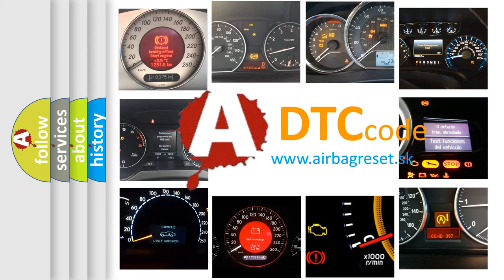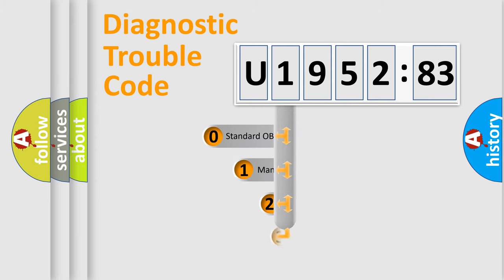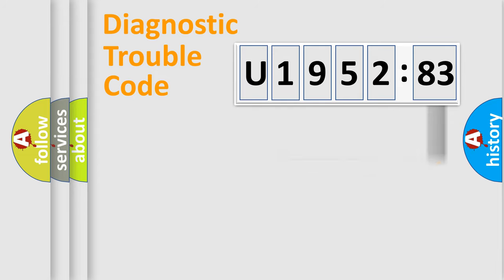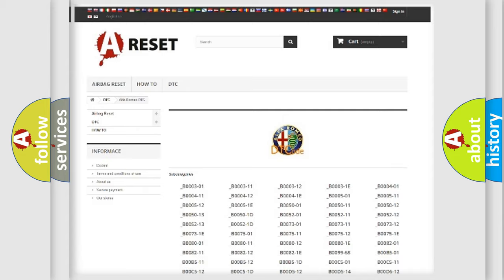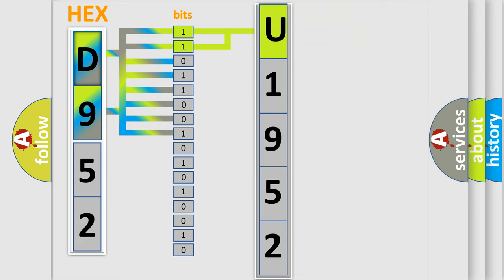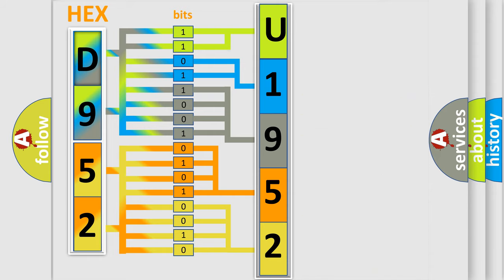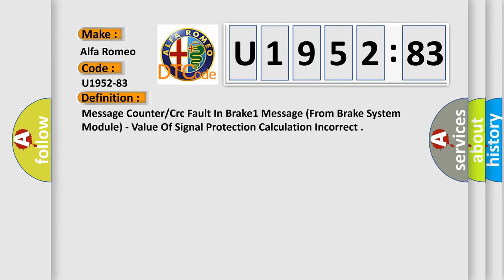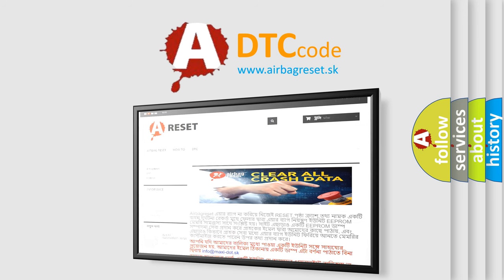DTC Alfa-Romeo U1952-83 Short Explanation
Contents:
0:21 Basic DTC analysis according to OBD2 protocol standard.
1:48 Insight into programming
2:58 A diagnostically understandable description of the Diagnostic Trouble Code
3:05 Basic error definition

Make:
Alfa Romeo
Code:
U1952-83
Definition:
Message Counter or Crc Fault In Brake1 Message (From Brake System Module) - Value Of Signal Protection Calculation Incorrect
Failure Type: